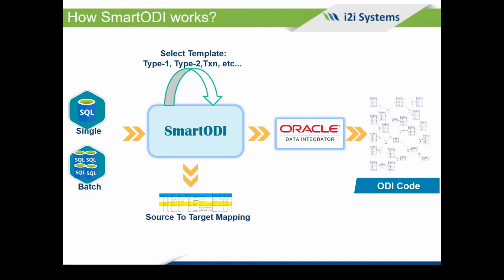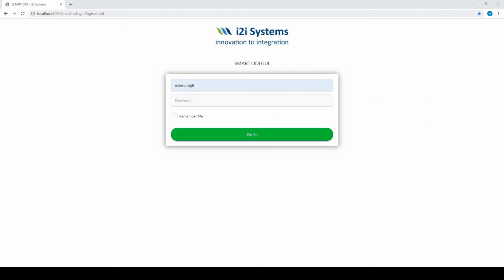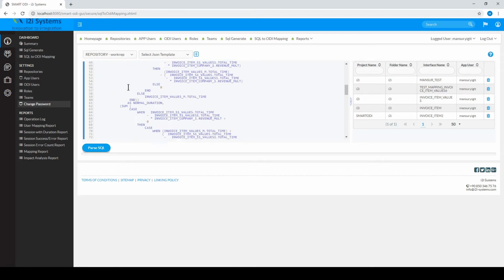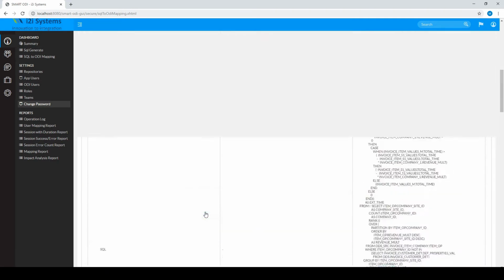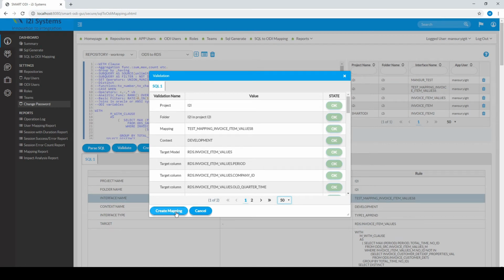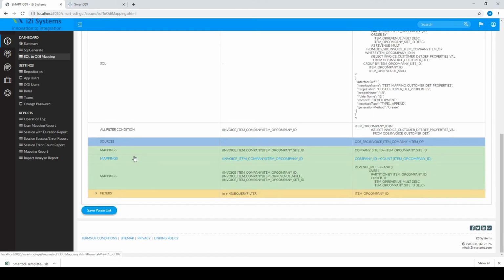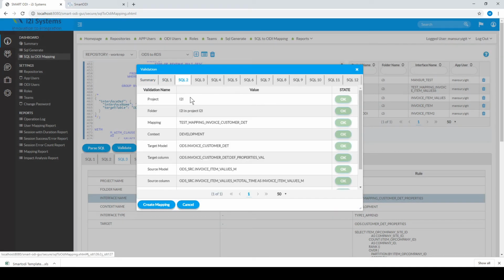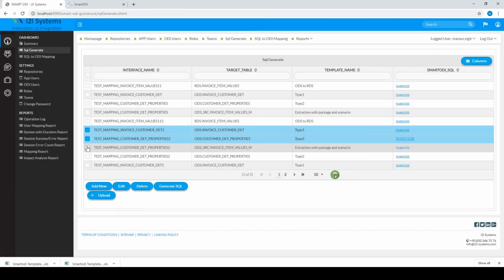SmartODI Long Video (Eng)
ODI ETL Automation Tool